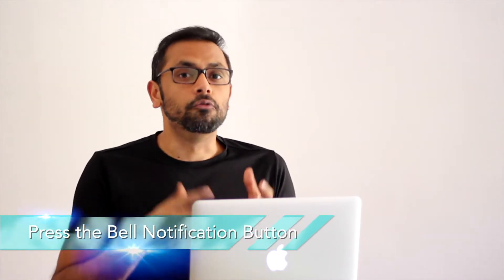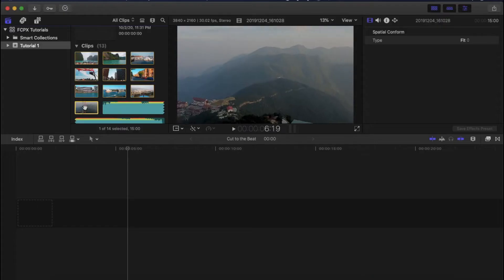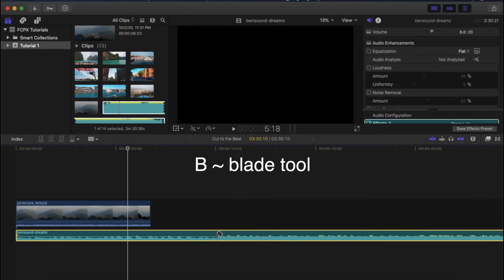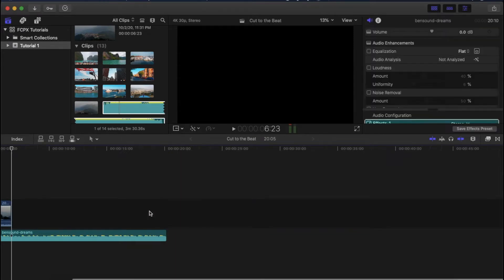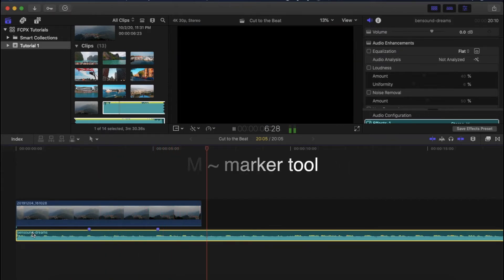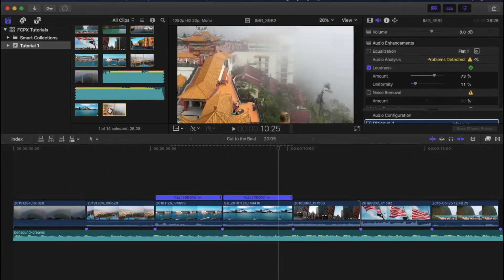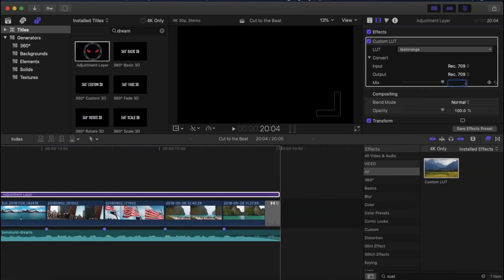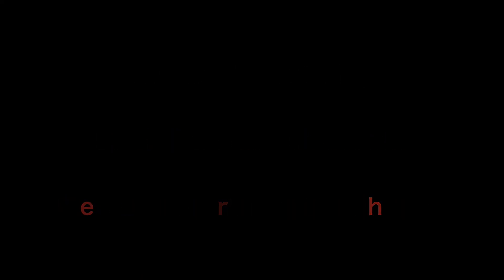USING MARKERS: Edit to the Beat/Cut and Sync to Music in FINAL CUT PRO X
Do you want the quickest and easiest way to speed up your editing skills? You're at the right spot at the right time.
Syncing video clips to the beat is one of the most crucial steps in film making. This video guides you to use markers in Final Cut Pro X to edit to the beats/cut and sync to the music like a Pro.

Copyright: Saurabh Srivastava